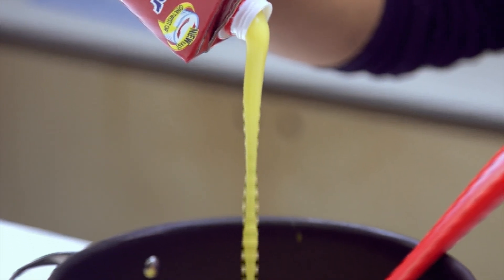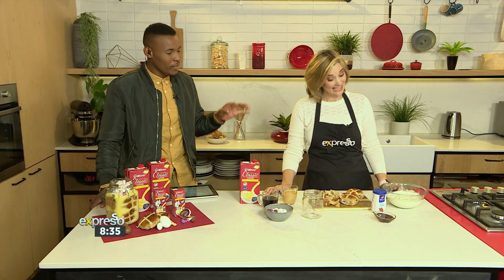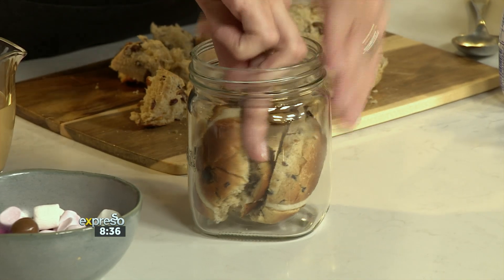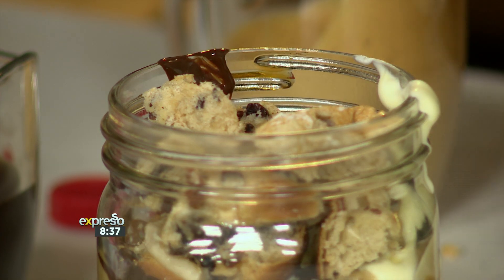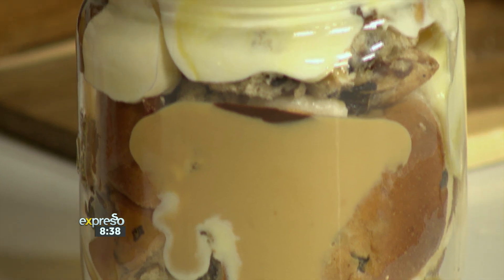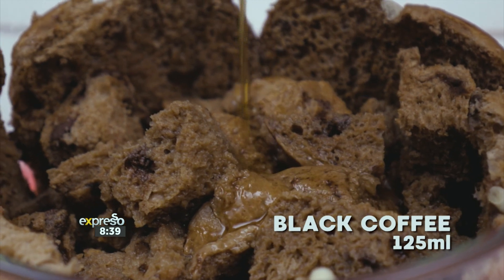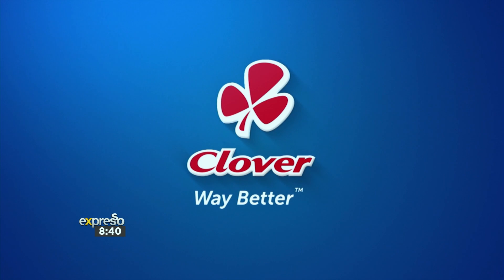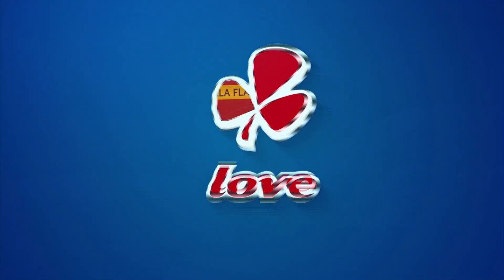A Clover Classic Custard Hot Cross Bun Easter Trifle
A fusion of 3 classics, Clover Classic Custard, Easter and Trifle. Get the kids involved and treat your family to a desert to remember this Easter weekend.